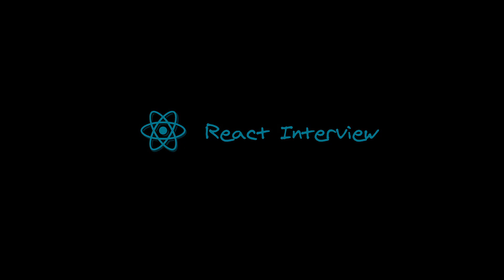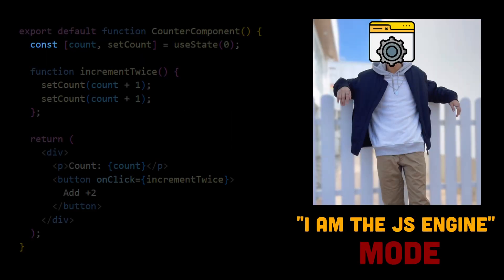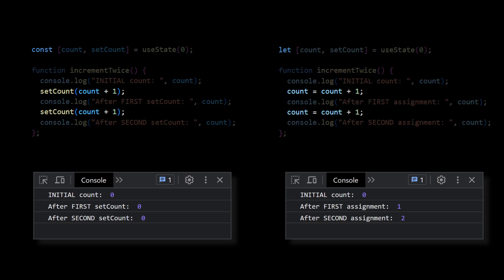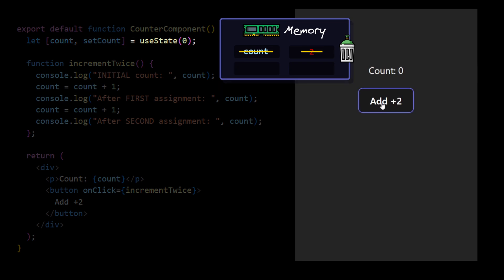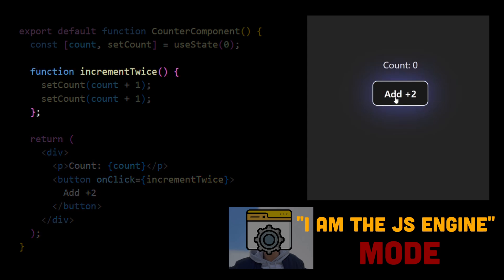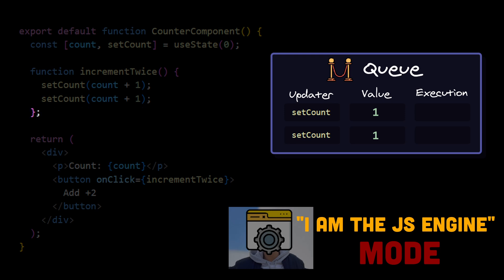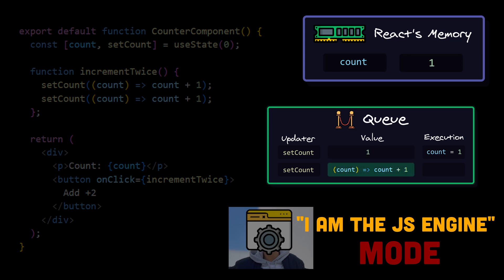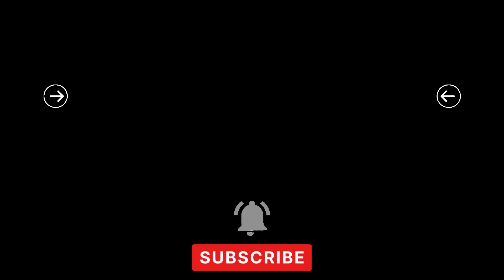How React's setState is evaluated | 2023 React Interview Questions and Answers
If you are preparing for 2023 React Interview, it might be worth to go deep into the execution of setState() function. Why setState is not updating immediately? Why we should use callback setter function in setState? Why using 2 setState in the row is not the best idea? setState asynchronicity is an important idea in React, and I'll try to do my best to help you understand how it really works.

⏱️Timestamps:
00:00 - Introduction
00:23 - Most common problem with setState
00:38 - Analyzing initial problem as JS Engine
01:04 - Breaking React's Rule
01:27 - React Component vs React Element
01:42 - Analyzing direct variable assignment
02:28 - First React's Execution Rule
03:37 - Functions of setState()
03:58 - setState() and direct assignment comparison
04:40 - Second React's Execution Rule
04:59 - Virtual Queue metaphor
05:57 - Analyzing callback execution (the fix)
07:29 - Third React's Execution Rule